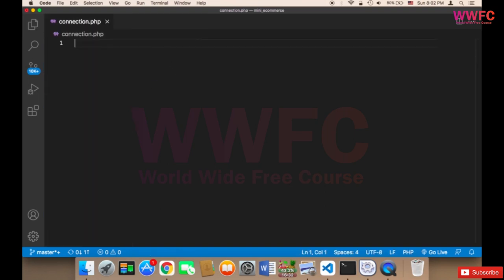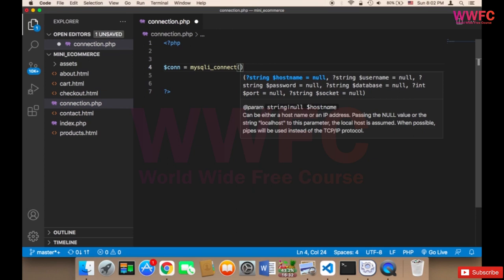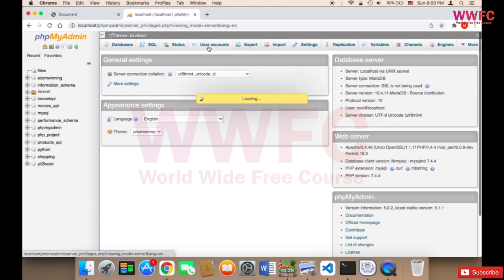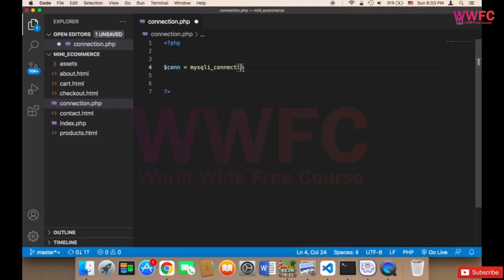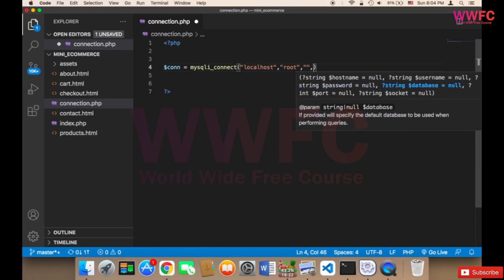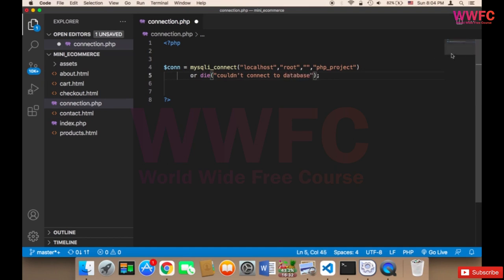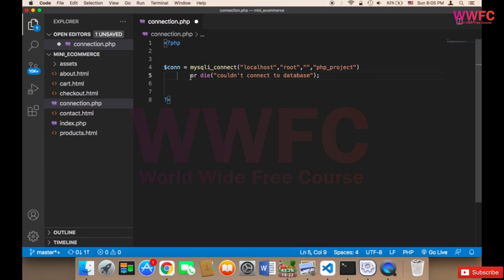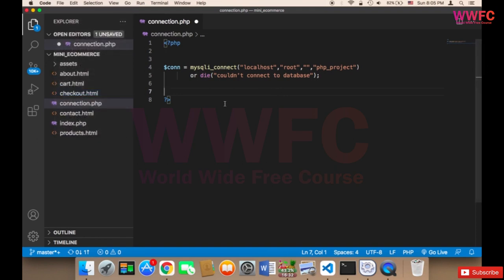Database connection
Why PHP ?

PHP is Powerfull Backend Language:
Wikipedia.
Slack.
MailChimp.
Etsy.
WordPress.